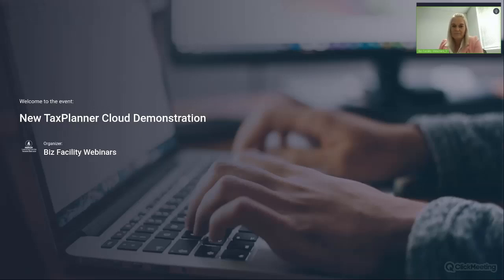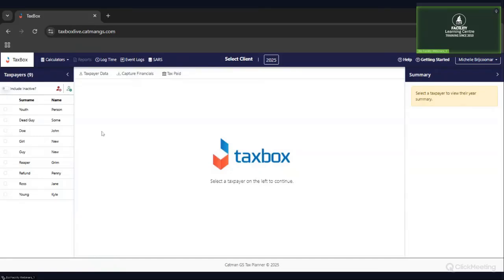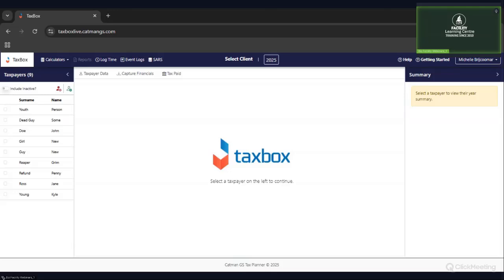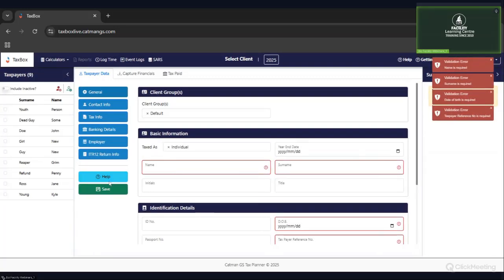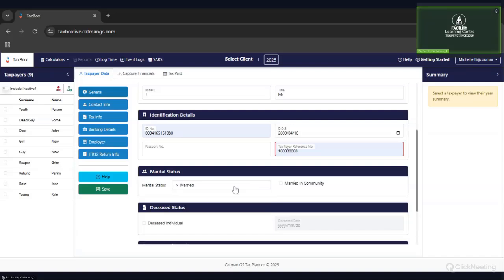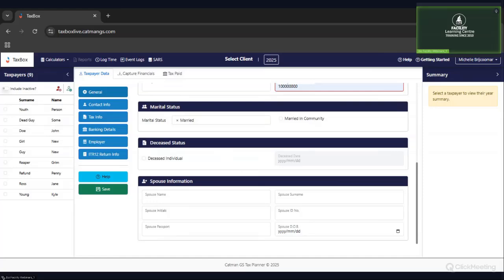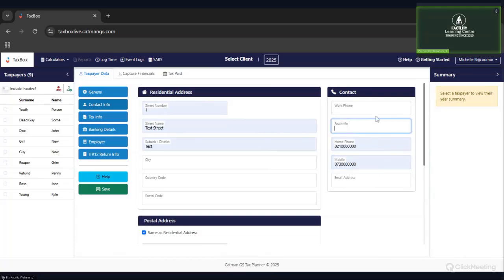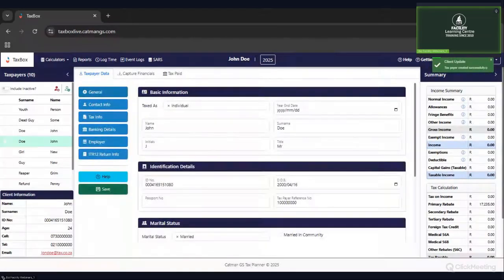2025 Taxplanner Cloud Demonstration - Part 1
TaxPlanner features built-in tax tables aligned with the latest legislation, built-in calculators, and the ability to copy taxpayer data between financial years. It offers real-time calculation results and a wizard-like step-by-step data capture process for easy processing.

The software provides for complex income tax calculations, includes report print functionality, and supports multiple access points and users.

Topics covered
 - Getting Started
 - Creating a Taxpayer
 - Capturing Taxpayer Details